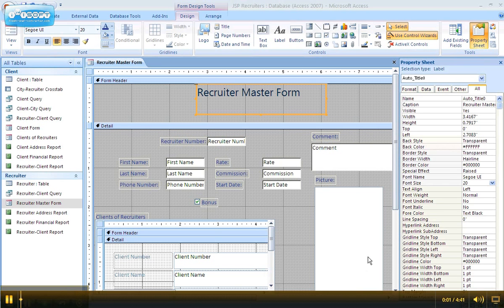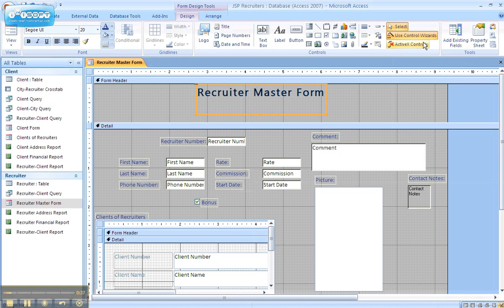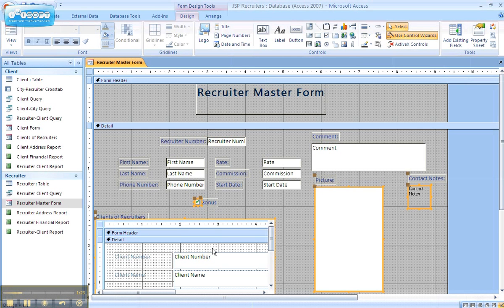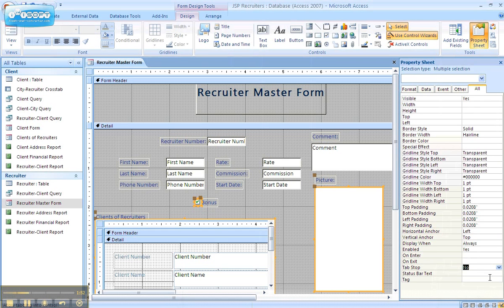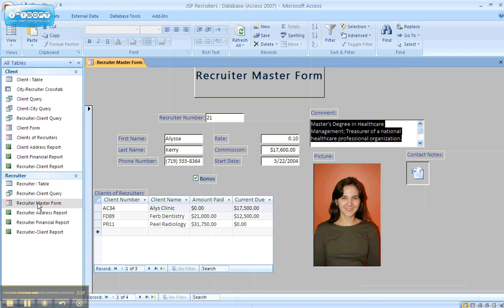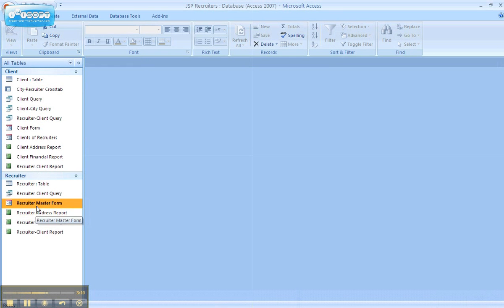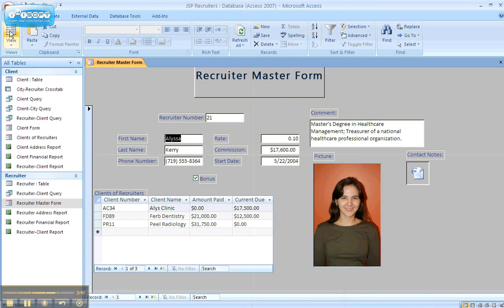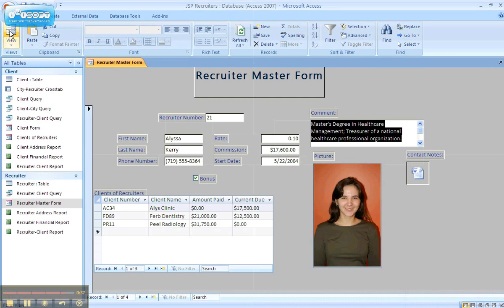AC334-339 Finishing the Title and Tab Stops